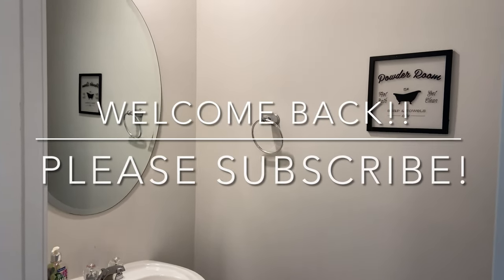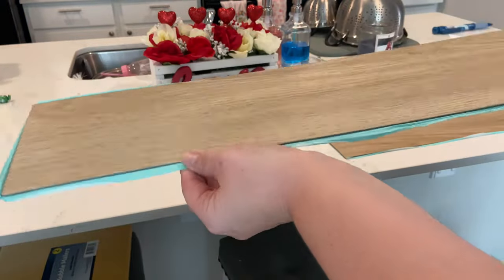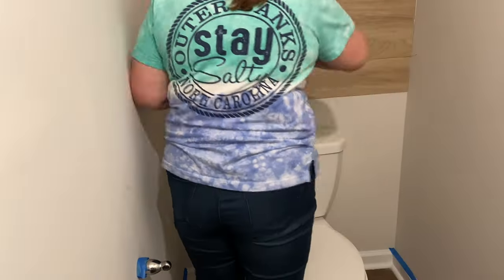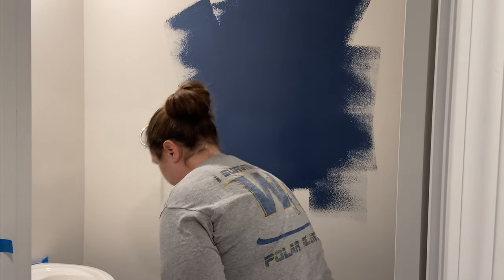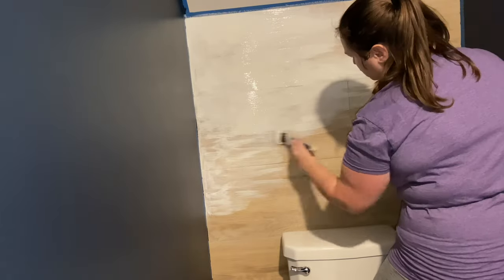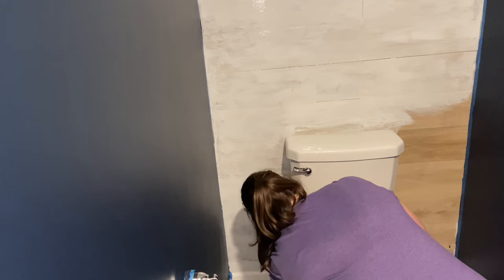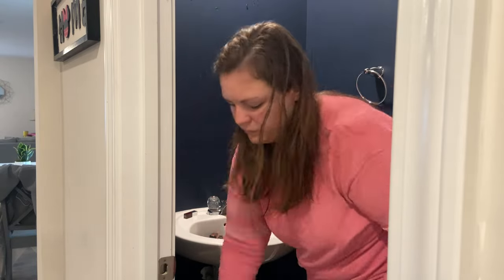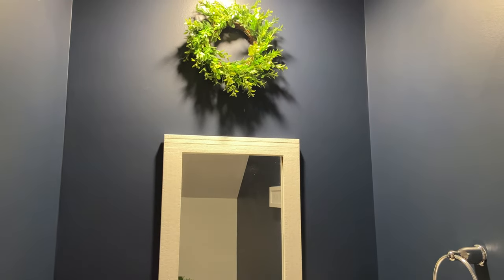SMALL BATHROOM MAKEOVER | CHEAP SHIPLAP HACK | $150 budget!!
Hey y’all!  So we have been wanting to redo this small bathroom for a while now!  My brother in law told me about this shiplap hack, and i decided to go for it!  In this budget remodel, we DIY the shiplap, paint the walls and redecorate leaving a STUNNING reveal at the end. If you are interested in home remodels and DIY projects, this one Is definitely for you!

Time stamps:
Shiplap installation: 2:08
Shiplap painting: 8:46
Final reveal: 15:13

I am a SAHM mom of 3 who enjoys all things cleaning, decorate, DIY and cooking!  So you will find lots of motherhood lifestyle type content here on my channel.

My upload schedule: Monday, Wednesday and Friday

Love to all!  See you in my next video!